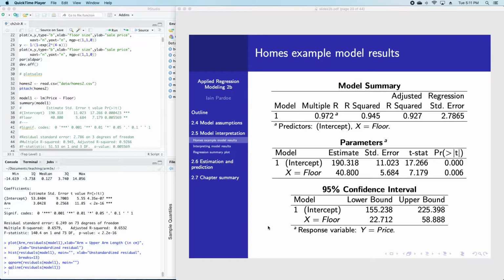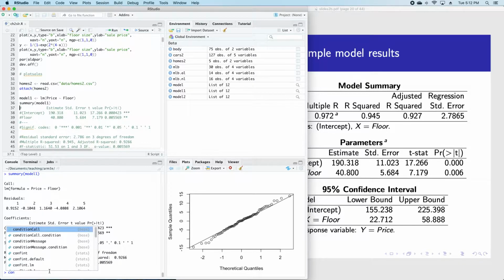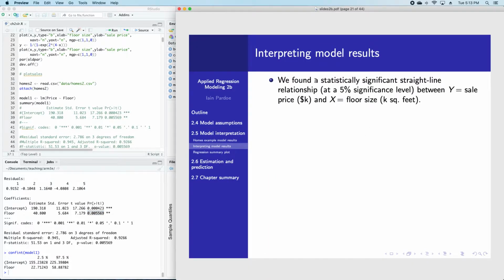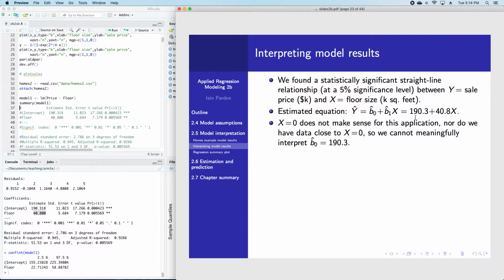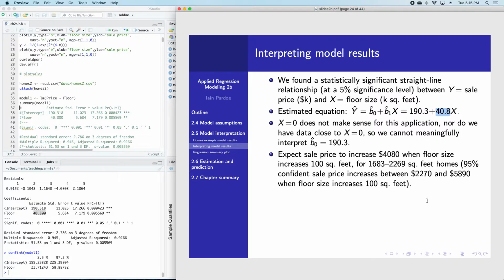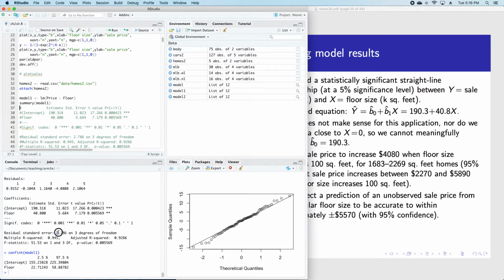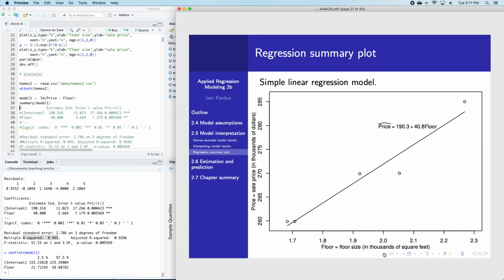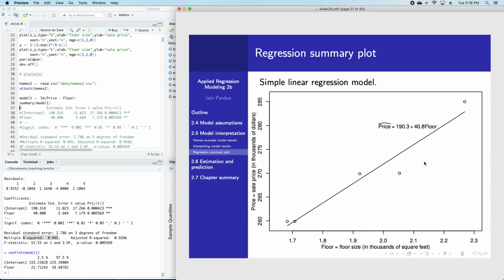Applied Regression Modeling 2.5: Simple linear regression interpretation